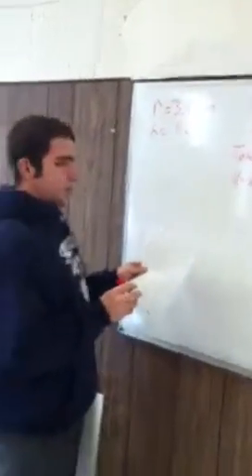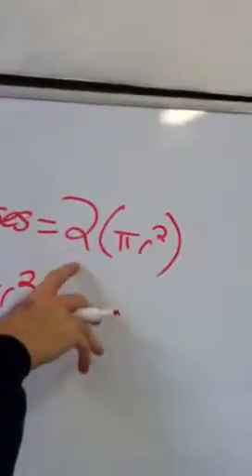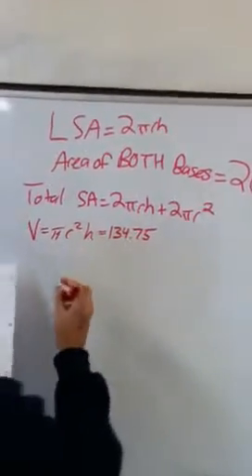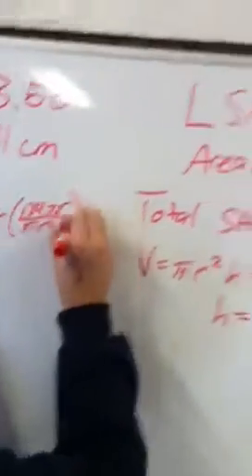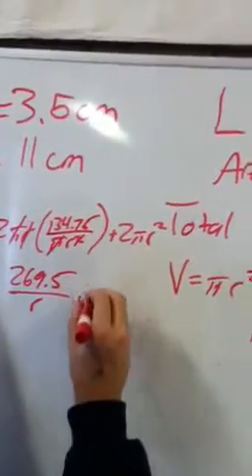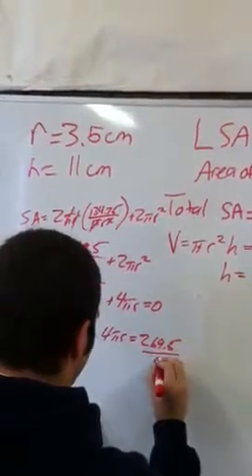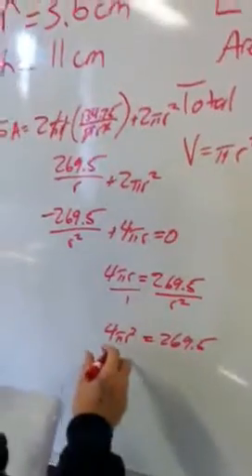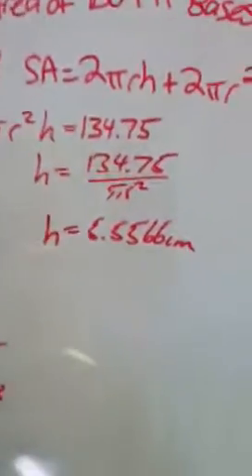Rich does some math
Taylor Gang exclusive